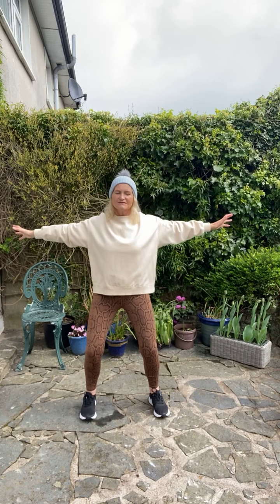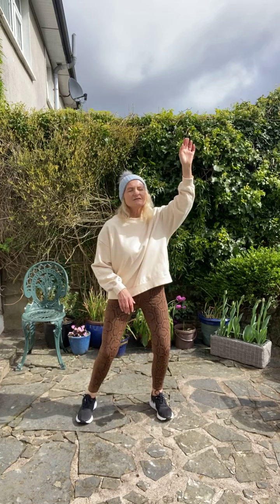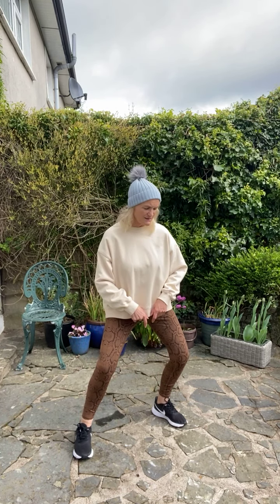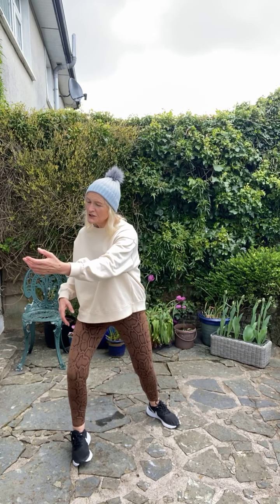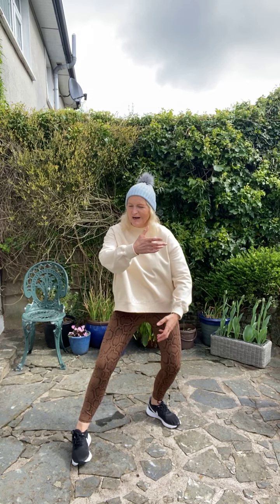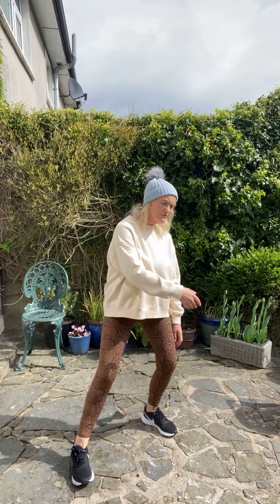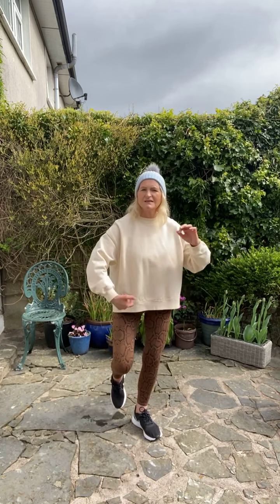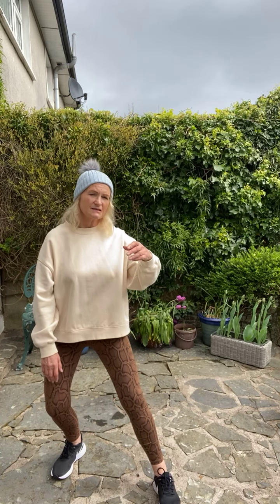Yielding and cross energy in Figure 8s